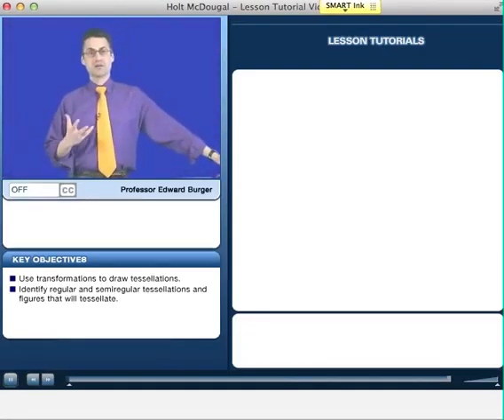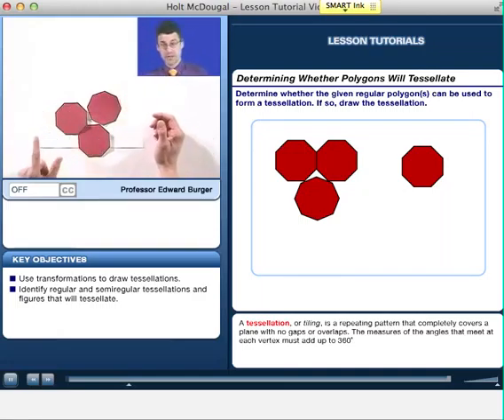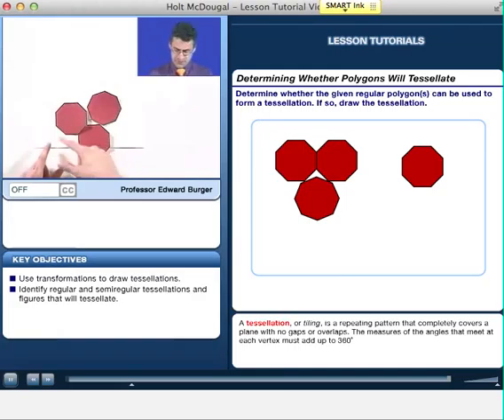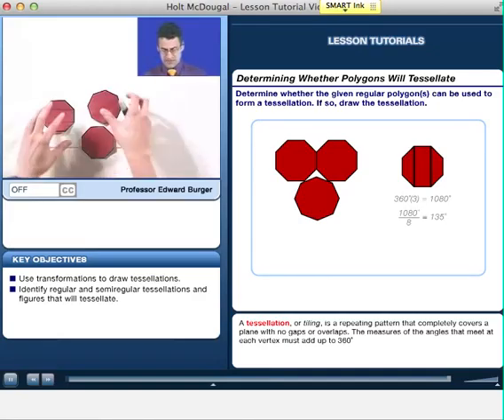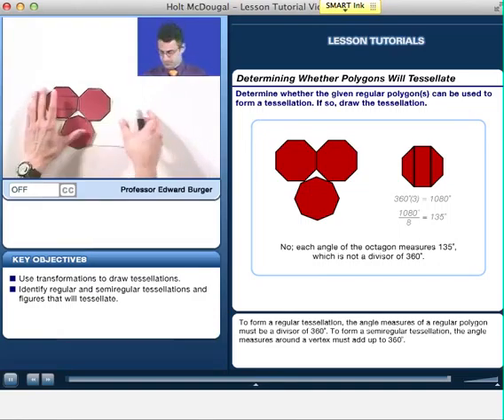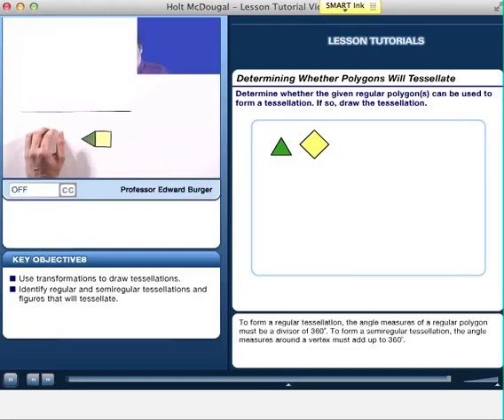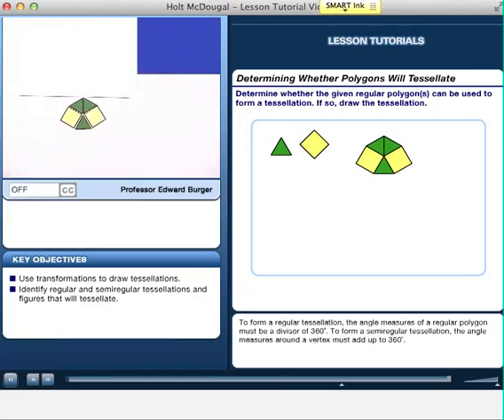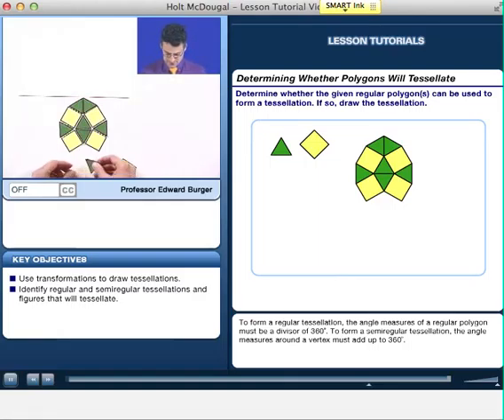12.6 Example 3